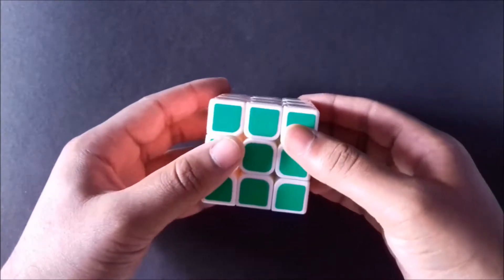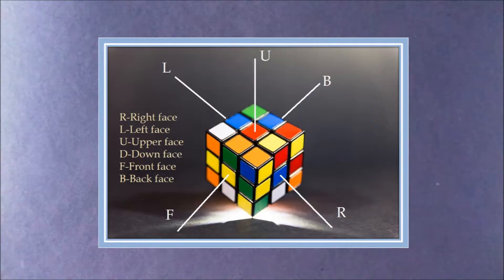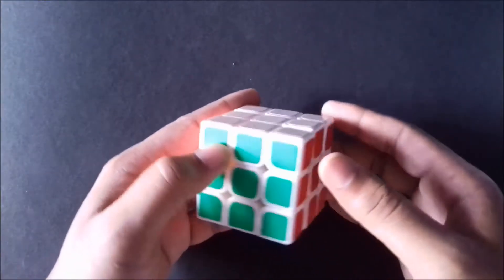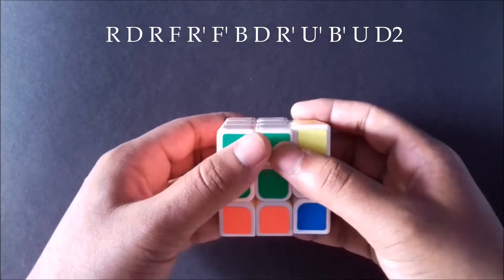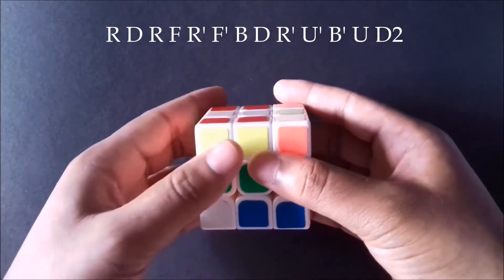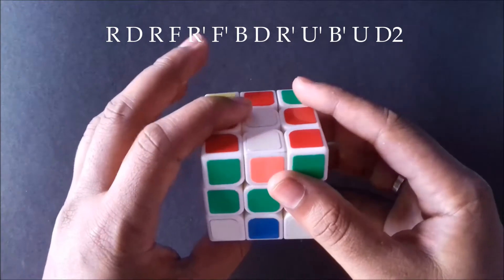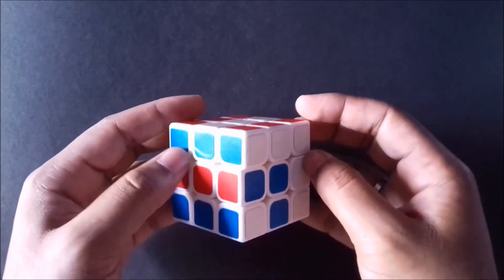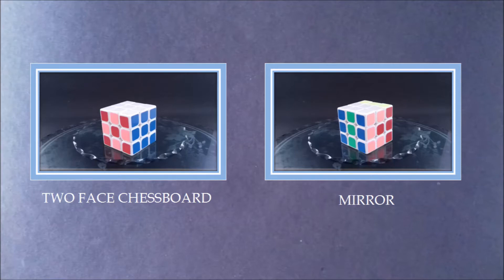Rubik's Cube Pattern - Green mamba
NOTE : BEFORE WATCHING THIS VIDEO THE MAKER AND CREATOR OF THIS VIDEO CONSIDER THAT ALL OF VIEWERS HAVE SUCCESSFULLY READ THE DISCLAIMER, SO PLEASE MAKE SURE YOU HAVE READ THIS DISCLAIMER.

This Youtube Channel 'TUBER VIEWBER' share only information and knowledge .

rubix cube solution,rubix cube solving,rubik's cube,rubik's cube beginners method,rubik's cube beginners,
rubik's cube formula,rubik's cube algorithms,rubik's cube amazon,rubik's cube tricks,rubix cube formula 3x3,
rubik's cube 3x3,rubik's cube 3x3 solve,rubik's cube 3x3 amazon

Anaconda,snake,gree mumba,Chess board,Crosses,cube in a cube,cube in a cube in a cube,Opposite corners,
Rainbow,Sandwich,Spiral,Tablecloth,wire,Half donut,donut,Two face chessboard ,Green mamba,
Mirror,Mountains,percentage,%,Python,Python/Snake,stripes and dots,stripes,dots,tetris,rubix cube,